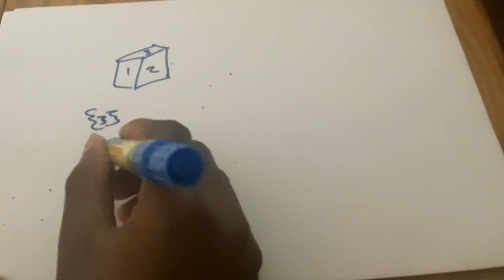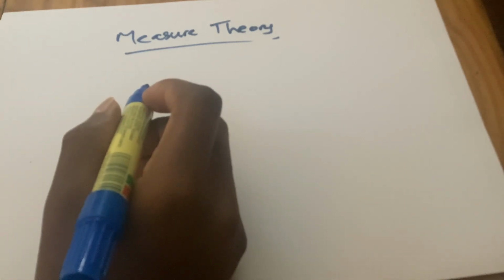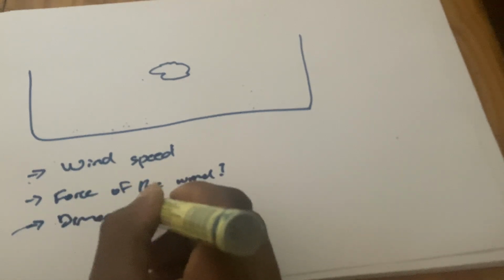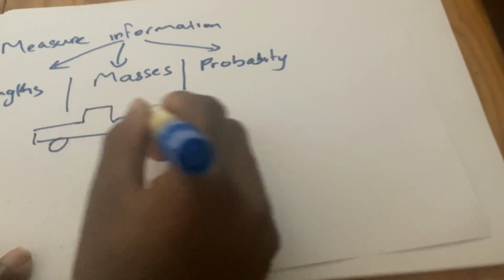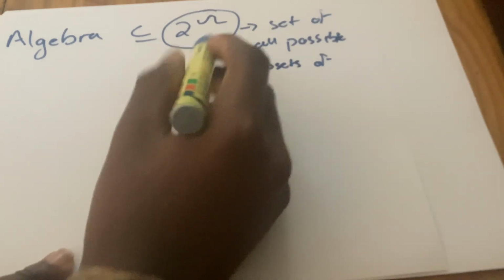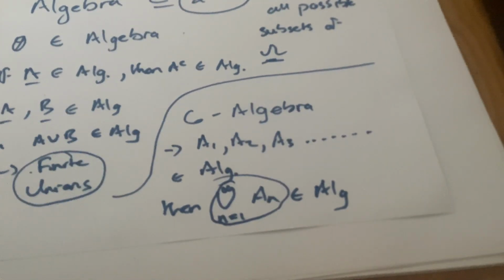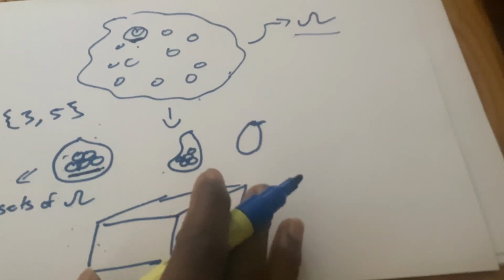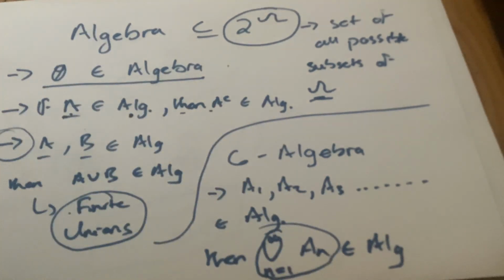Probability Foundations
This video provides an introduction to probability when viewed from a measure theory perspective